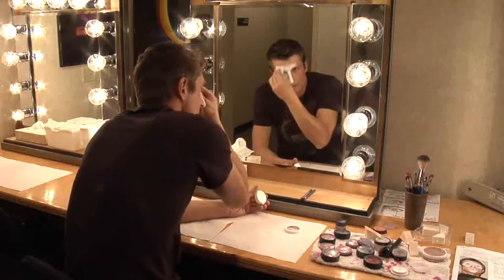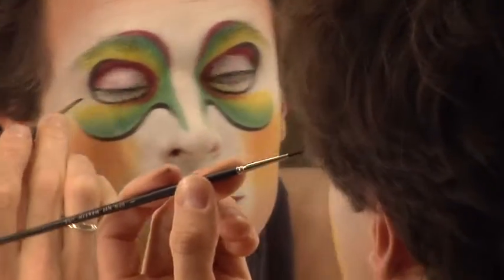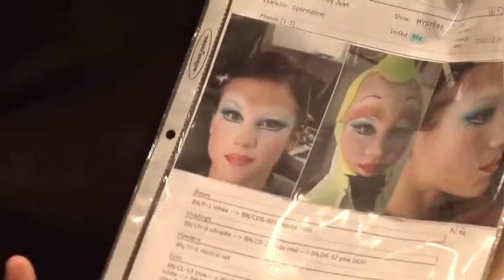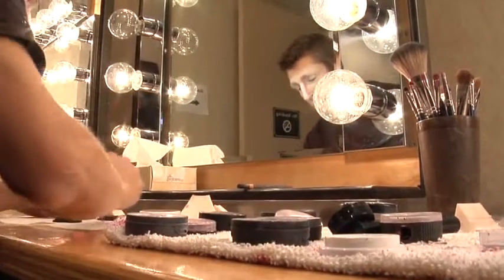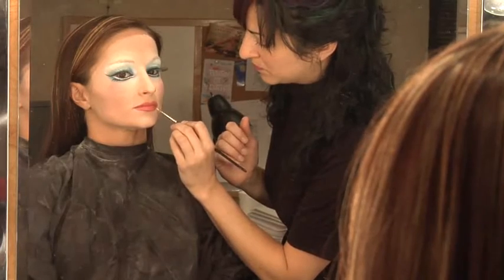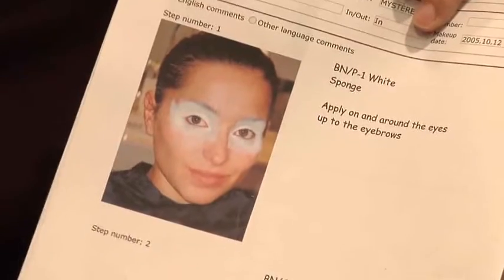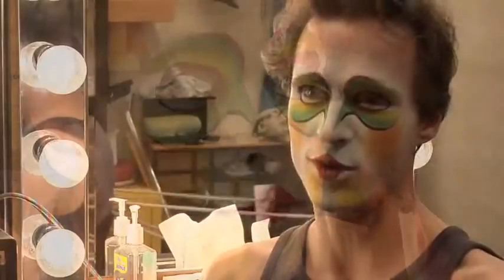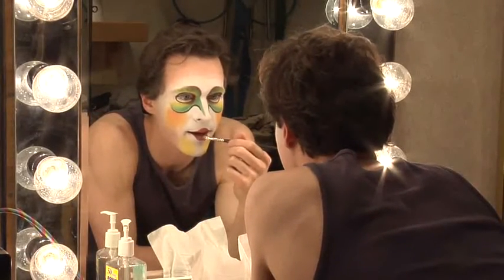Mystere - The makeup of Mystere on Las Vegas Sun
Mystere by Cirque du Soleil
Makeup technician and some artists talk about makeup.

Makeup technician : Sarah Pascoe
Aritists : Marek Haczkiewicz, Magalie Chacon, Sebastien Coin